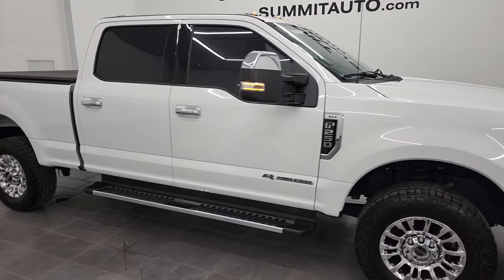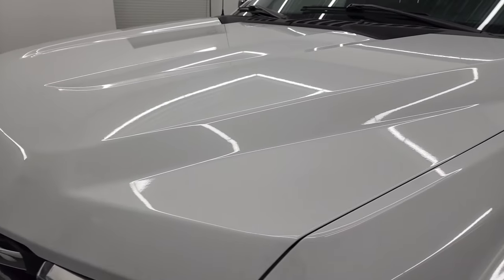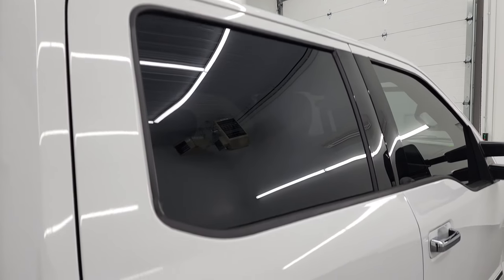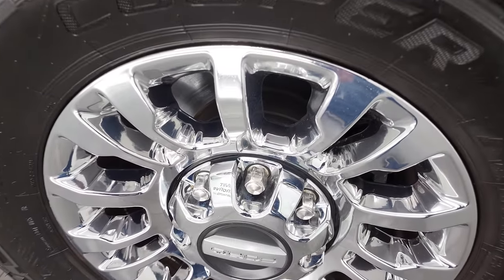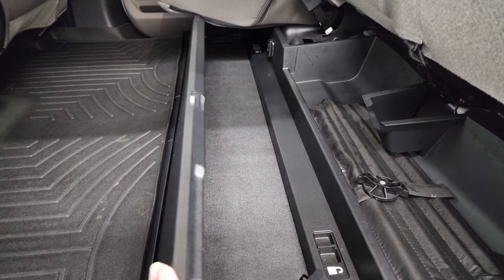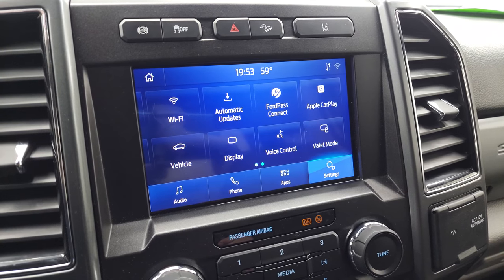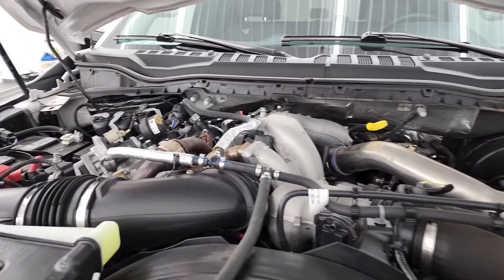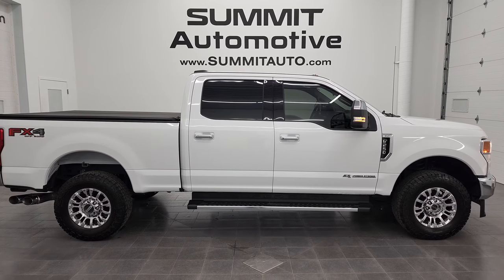2020 FORD F250 XLT FX4 CREW SHORT DIESEL OXFORD WHITE 4K WALKAROUND 13473Z SOLD!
This 2020 FORD F250 XLT FX4 CREW SHORT POWERSTROKE DIESEL IN OXFORD WHITE FOR SALE IN FOND DU LAC OSHKOSH WISCONSIN 54935 is the vehicle we did walk around review of today.

Thank you for checking out this video of this 2020 FORD F250 XLT FX4 CREW SHORT POWERSTROKE DIESEL IN OXFORD WHITE FOR SALE IN FOND DU LAC OSHKOSH WISCONSIN 54935

STOCK: 13473Z
PRICE: $58,991
MILES: 49,905
MAKE: FORD
MODEL: F250
VIN: 1FT7W2BT9LED92953
LOCATION: FOND DU LAC OSHKOSH WISCONSIN, 54937 TRUCKS ON 41

1 OWNER! CLEAN TITLE HISTORY! CLEAN CARFAX! 6.7 Liter V8 Powerstroke Diesel, 475 Horsepower, 1,050 Lb.-ft Torque, Full Four Door Crew Cab, Short Box 6 1/2 Foot Shortbox, XLT Package, 10 Speed Automatic Transmission, Turn Dial 4x4 Four Wheel Drive 4WD, FX4 Offroad Suspension Package, Reverse Backup Camera Rearview Camera, Blind Spot Monitoring with Rear Cross-Path Detection, Lane Departure Warning with Lane Keep Assist, Power Driver's Seat, Dual Heated Seats, Non Smoker, Gray Cloth Seats, Bucket Seats, Truxport Soft Rollup Tonneau Cover, Full Towing Package with Receiver Trailer Hitch, Wiring and Transmission Cooler Tow Package, 6 Upfitter Switches, Factory Brake Controller, Factory Exhaust Brake, Powerscope Tow Power Mirrors that Power Telescope and Power Fold in with Built-in Directional Signals, Advancetrac with Roll Stability Control Traction Control, HDC Hill Decent Control, 3.31 Gears with Limited Slip Differential, Cooper Discoverer AT3 LT275/70 R18 Tires, Chromed Alloy Rims Premium Wheels, Four Wheel Disc Brakes, Factory Chromed Stepbars, Bedmat, Bedrail Covers, Clearance Lights, Fog Lights, Reverse Sensors, Securicode Driver Side Doorcode Keyless Entry, Locking Tailgate, Tailgate Step Assist Manstep, Chrome Tipped Exhaust, Chrome Trimmed Grill, Chrome Trimmed Mirrors, AM / FM Radio Tuner, Sirius/XM Satellite Radio Capabilities Sirius / XM, Sync 8" Touchcreen Radio, Microsoft SYNC System with Bluetooth, Hands-Free Audio System Blue Tooth, Android Auto Compatible, Apple Car Play Compatible, USB C Jack, USB Jack Portable Audio Connection, Keyless Entry System, Rear Window Defroster, Adjustable Height Seatbelts, Driver and Passenger Front Air Bags, L.A.T.C.H. Child Safety System, Side Curtain Air Bags SRS Safety Restraint System, Multi-Function Steering Wheel Controls, Compass, Outside Temperature Display and Mileage Display, Weathertech Floormats, Storage Compartment Under Rear Seats, Air Conditioning AC, Cruise Control, Power Locks, Power Windows, Automatic Headlights Autolamp, Tilt/Telescope Steering Wheel, 110V / 400W Auxiliary Power Outlet, 5 Year / 60,000 Mile Remaining Powertrain Factory Warranty, Whichever comes first, Oxford White, ONE OWNER! CLEAN AUTOCHECK! Very very clean inside and out! This is one of the sharpest 2020 Ford F250 Crewcab shortbox 3/4 ton diesel trucks on our lot! Make your move before this super clean 4wd is gone!

STOCK: 13473Z
PRICE: $58,991
MILES: 49,905
MAKE: FORD
MODEL: F250
VIN: 1FT7W2BT9LED92953